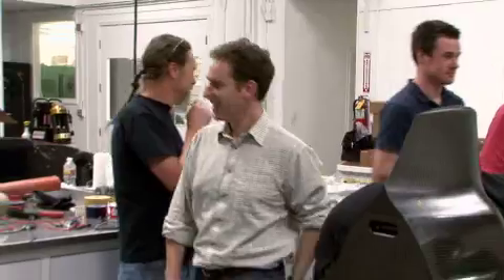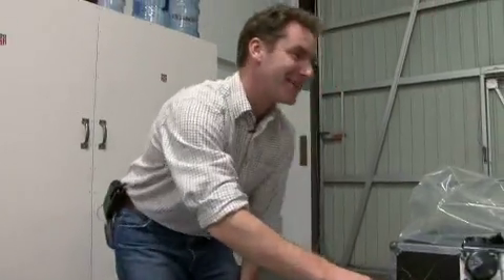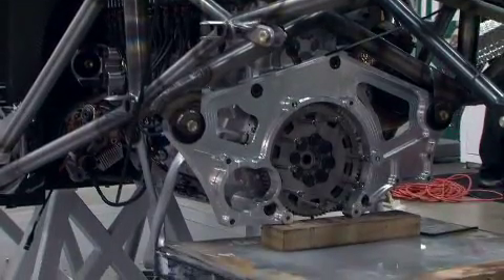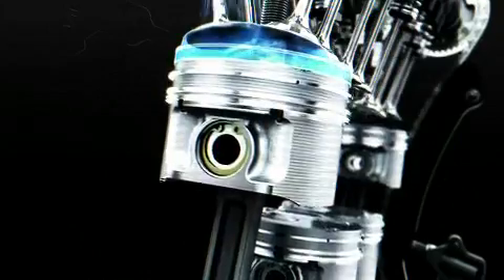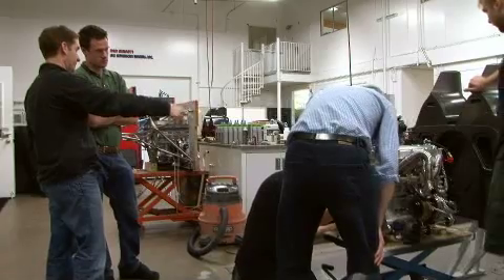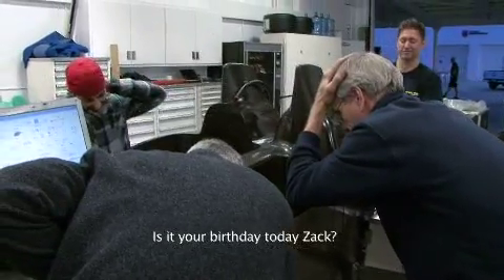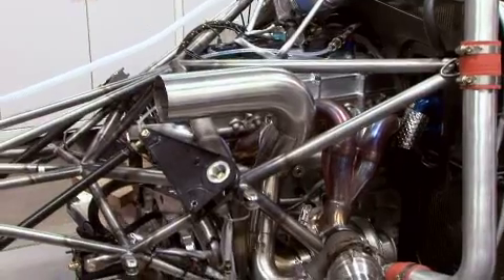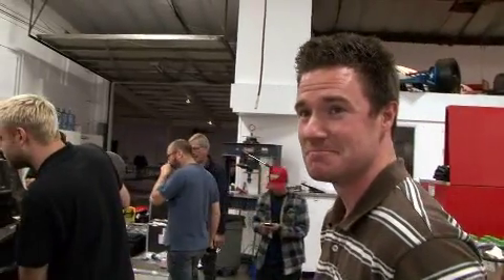Nissan DeltaWing The Engine